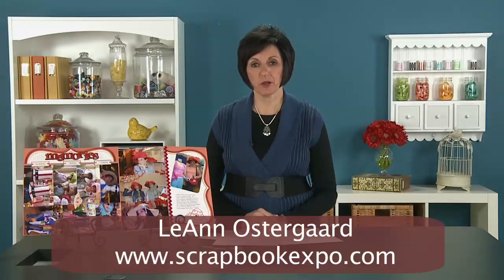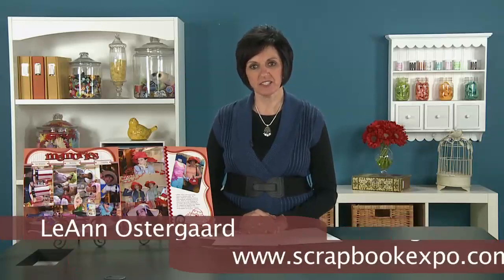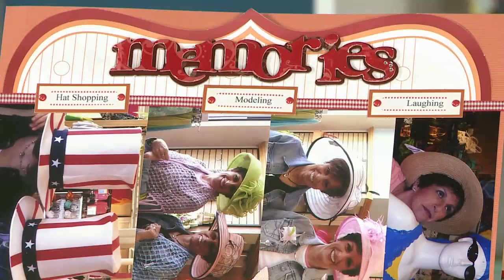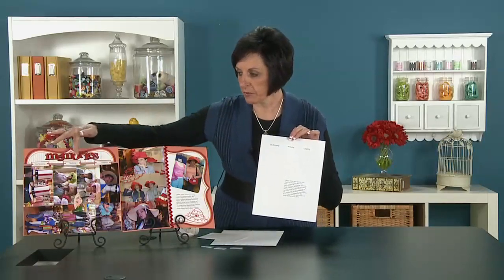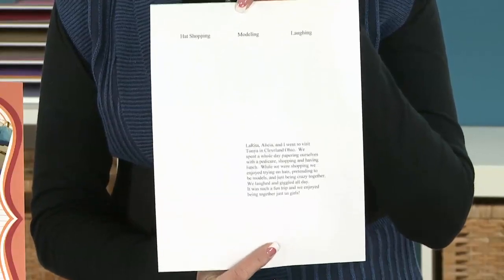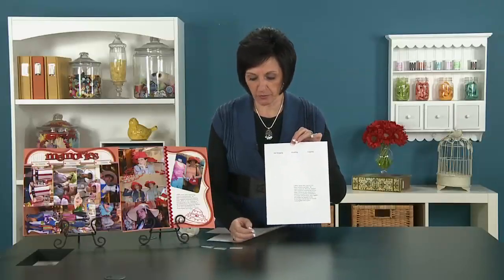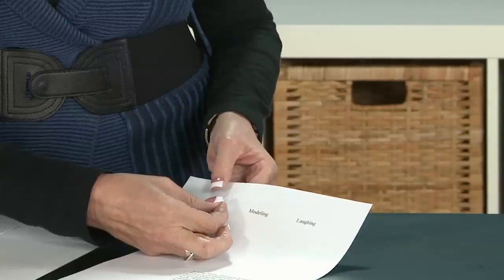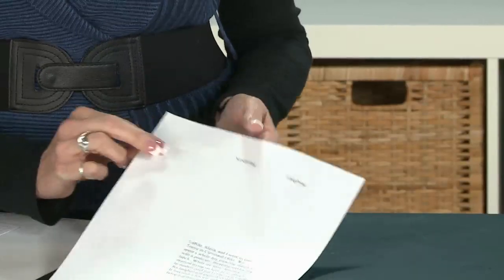Tip of the Day - Tool Tuesday - Printing Labels And Photo Lines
Printing labels and photo lines can be intimidating. Join LeAnn as she will show you how easy this can be. to view more great tips.